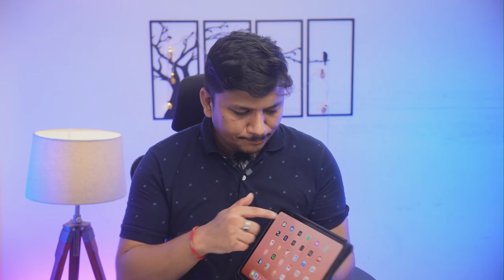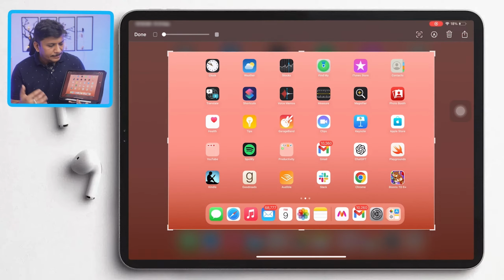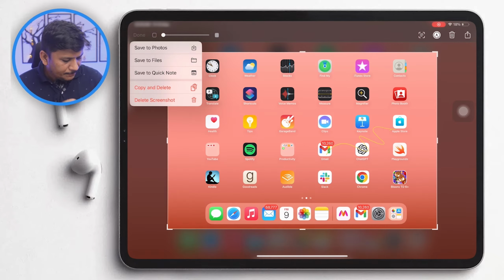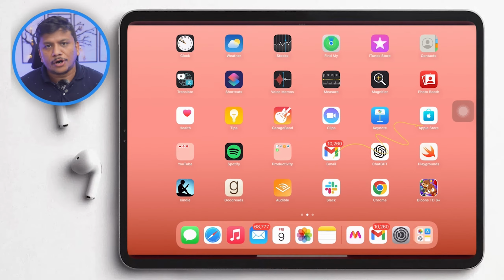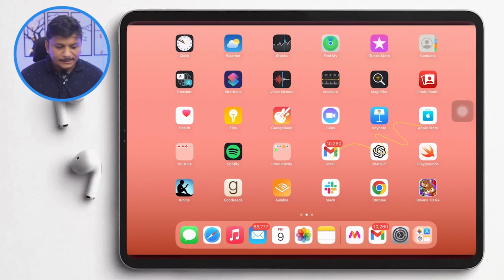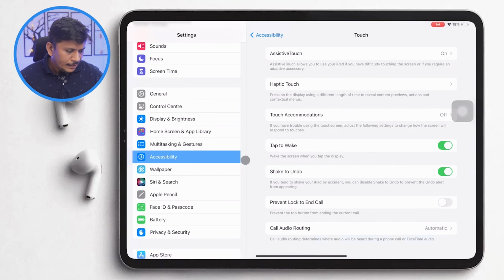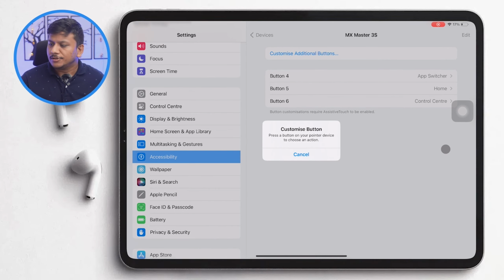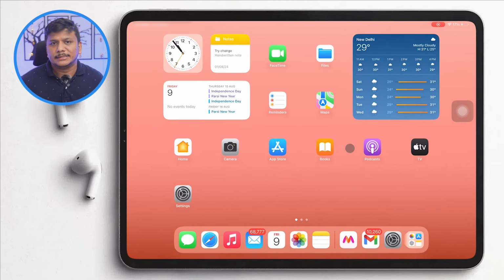How to Take Screenshots on iPad & Set Up Screenshot Shortcut on Mouse | Easy Way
In this video, I'll show you how to take screenshots on your iPad easily and set up a screenshot shortcut on your mouse for even faster access! Whether you're a new iPad user or a seasoned pro, this tutorial will help you customize your iPad for better productivity. We'll start by demonstrating the simple method of taking a screenshot using the iPad buttons and then move on to setting up a custom shortcut on your mouse through the accessibility settings.

If you haven’t paired your mouse with your iPad yet, check out our tutorial on how to do that 🔗

📌Timestamps📌
00:00 - Introduction
00:17 - How to Take a Screenshot on iPad
00:42 - Editing and Customizing Screenshots on iPad
01:44 - Setting Up Screenshot Shortcut on Mouse
03:22 - Demonstrating the Screenshot Shortcut on Mouse
03:31 - Conclusion & Subscribe